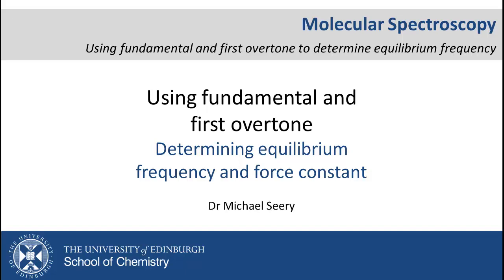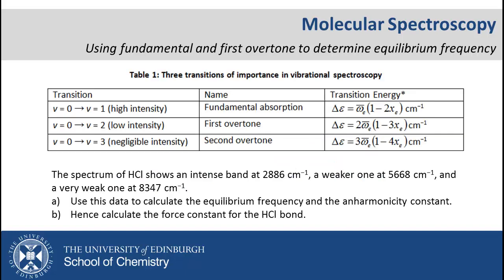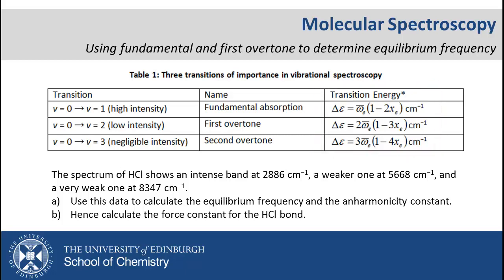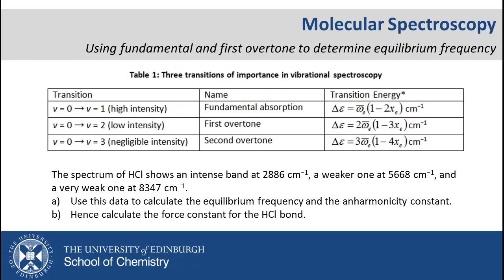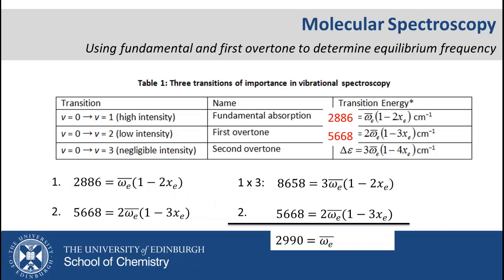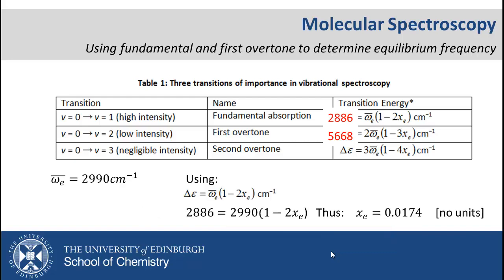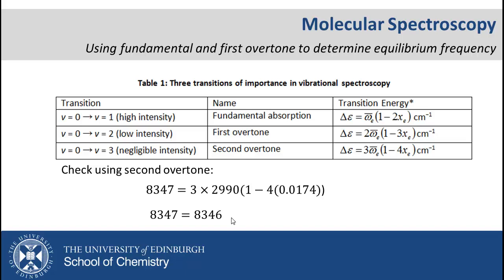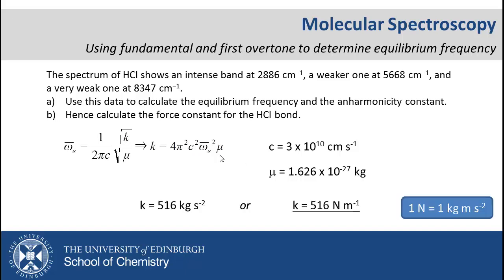Using fundamental and first overtone to determine equilibrium frequency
Determining equilibrium frequency and force constant from fundamental and first overtone in vibrational spectroscopy